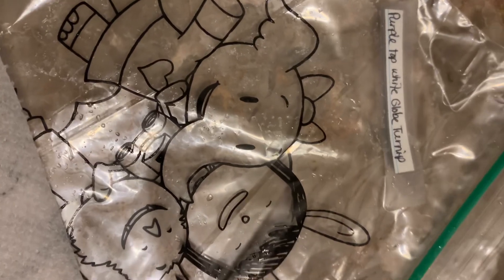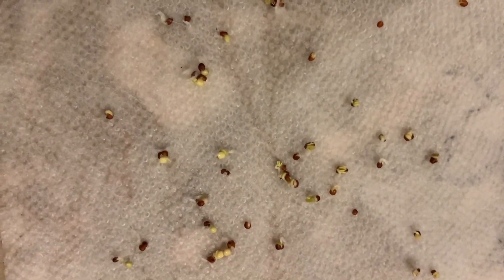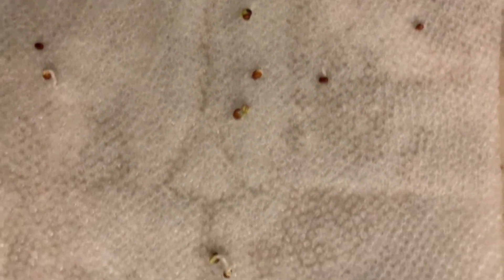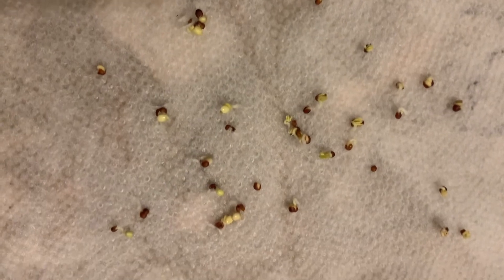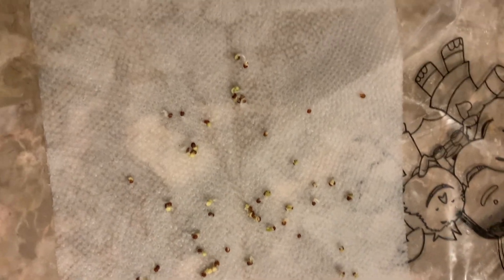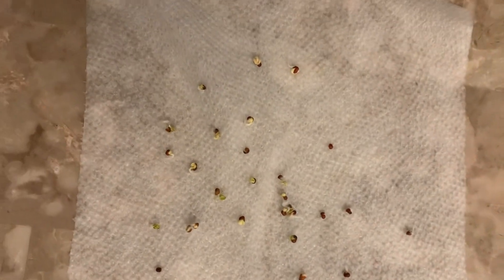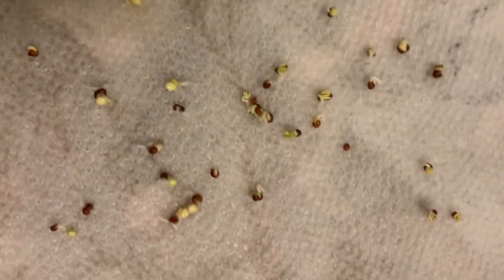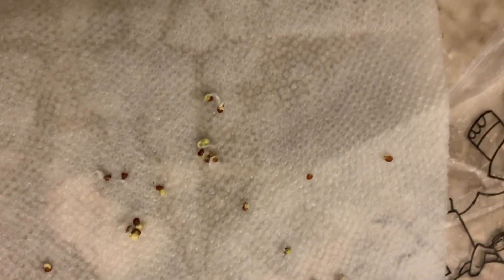Purples top white globe turnip seed germinated